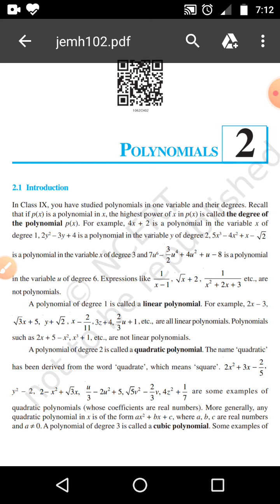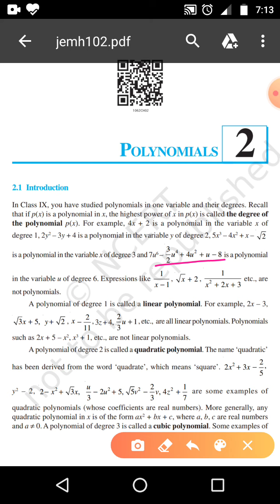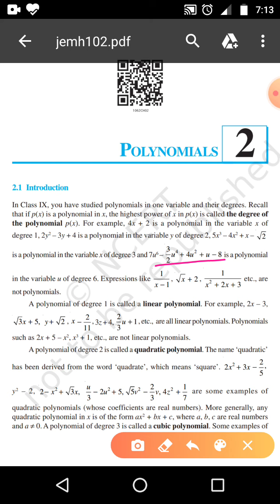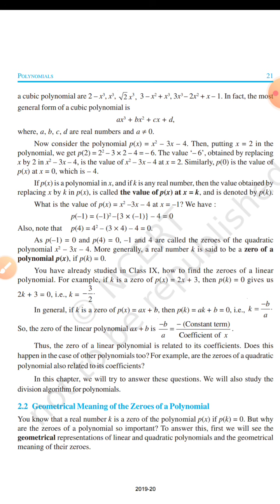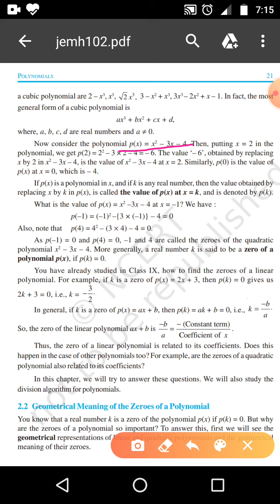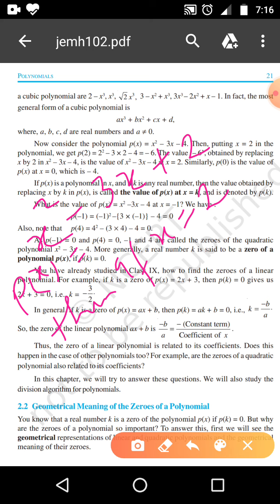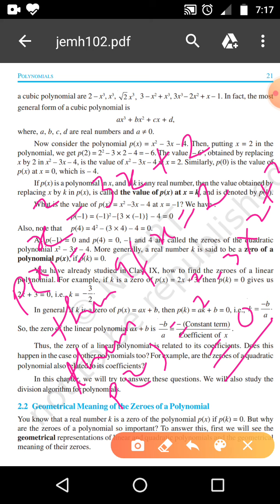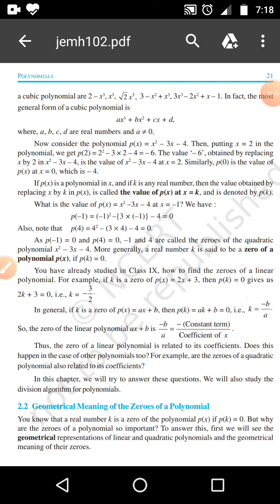Polynomials lecture 1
Introduction degree and zeroes of polynomials